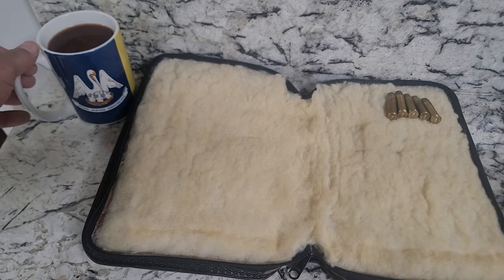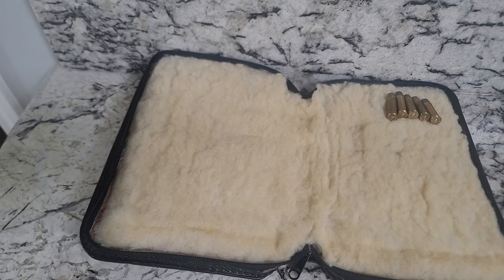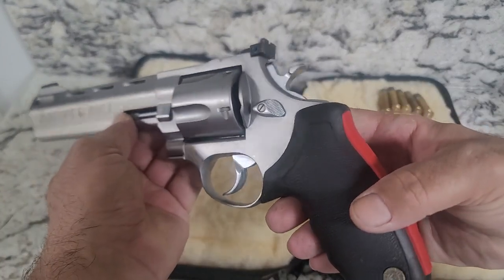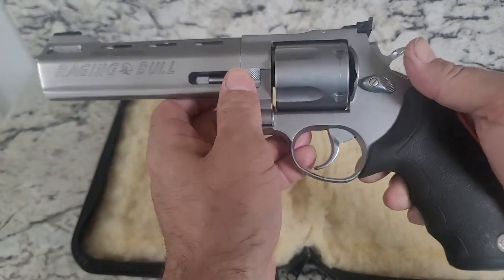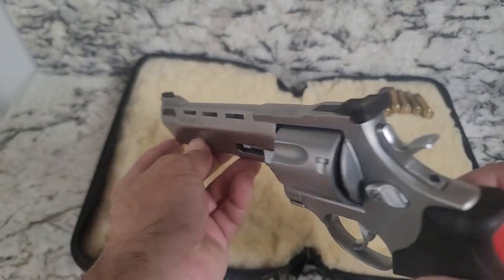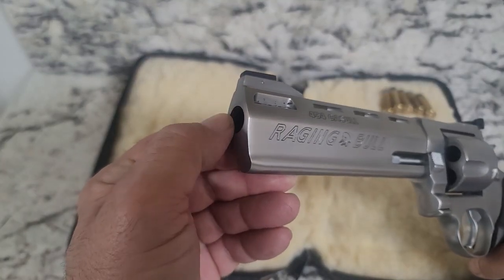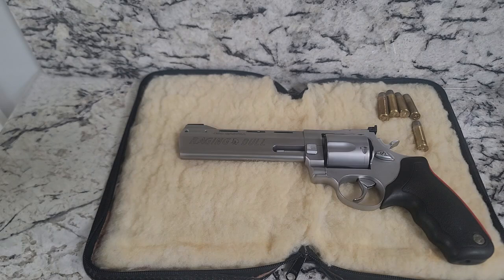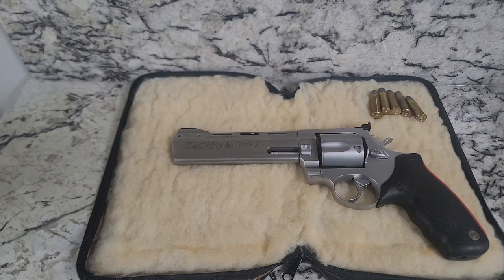454 casull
454 casull Raging Bull